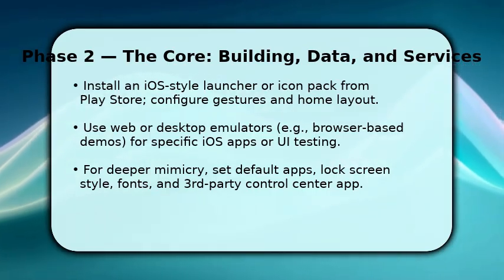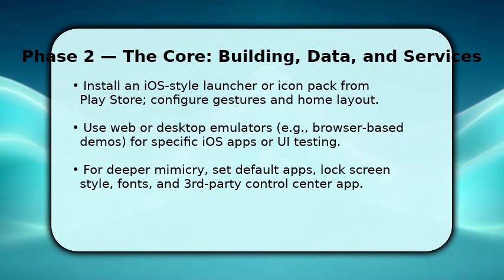How to Get Ios on Samsung - Full Guide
How to Get Ios on Samsung - Full Guide | 🔒 Surfshark VPN Deal — Stay private and secure. $1.99/mo + 3 Months Free ▸

Discover the step-by extricate iOS onto your Samsung device. This comprehensive guide covers essential tips, from jailbreaking to post-installation tweaks for a seamless experience.

how to install iOS on Samsung, jailbreak iPhone XS Galaxy S21,